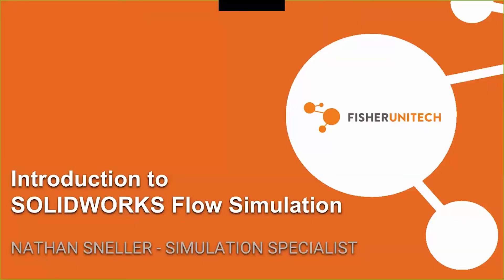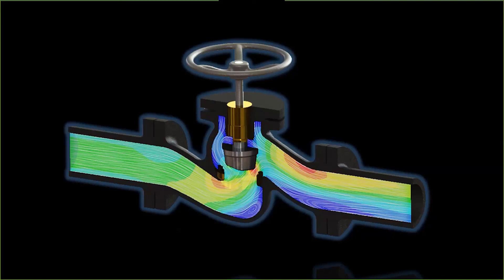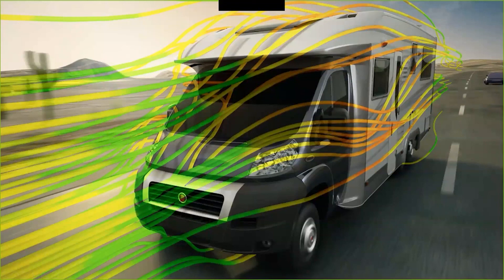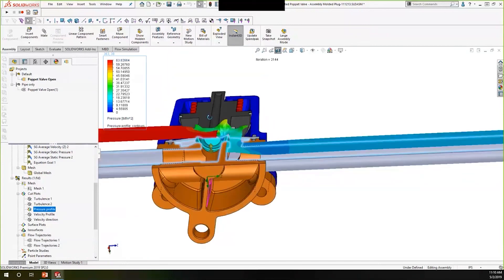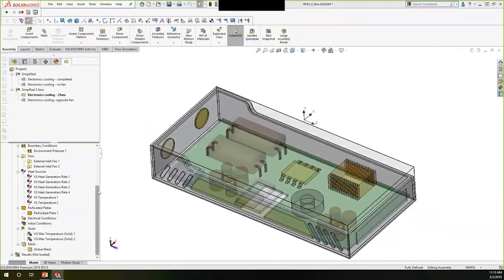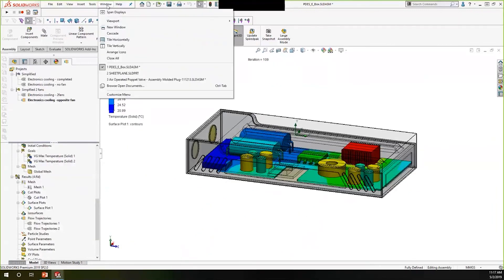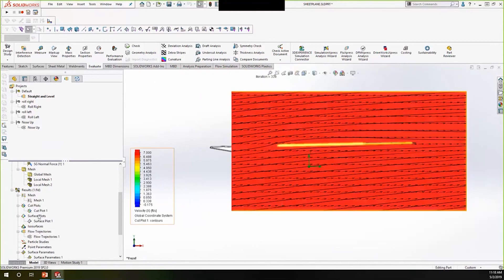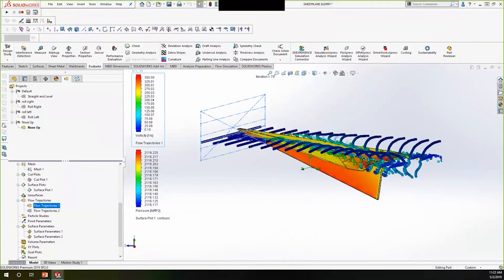Introduction to SOLIDWORKS Flow Simulation Part 1 of 4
SOLIDWORKS Flow isn’t just for aerospace engineers. Fully embedded with SOLIDWORKS CAD, SOLIDWORKS Flow simulation is used for a wide range of applications across multiple industries and disciplines. In this 30 minute recorded webinar, SOLIDWORKS Simulation expert Nathan Sneller will demonstrate the wide utility of SOLIDWORKS Flow in three separate case studies, including:

  •  Minimizing pressure loss in a piping system
  •  Designing electronics to maximize cooling
  •  Reducing drag and wind noise in automotive components

This webinar will serve as a broad overview of fluid simulation within SOLIDWORKS and is the first in a 4-part webinar series showcasing the usefulness of SOLIDWORKS Flow.